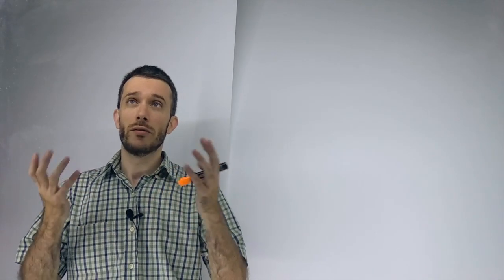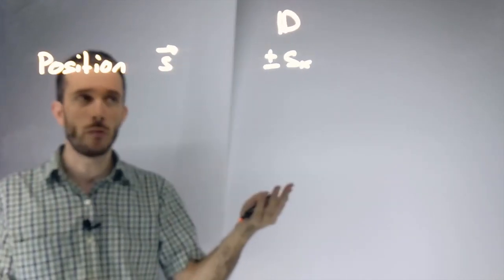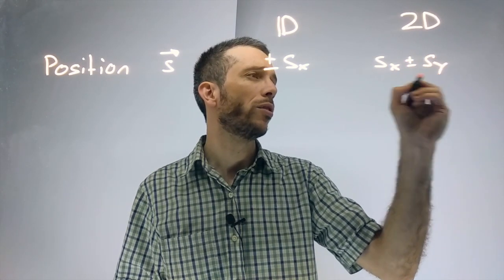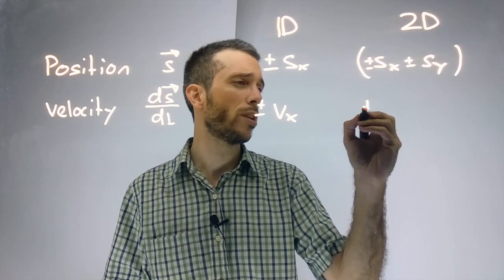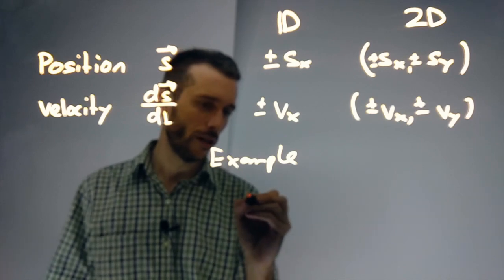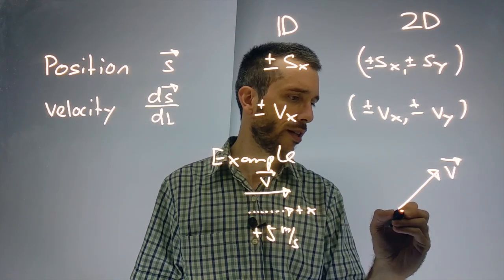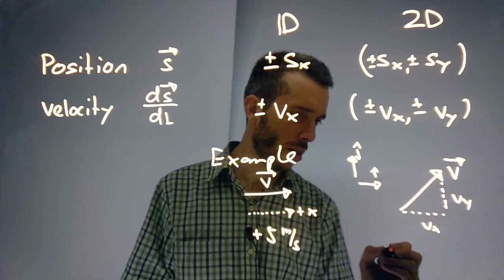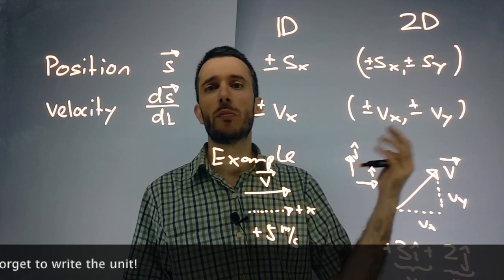Introduction to 2D Kinematics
Position and Velocity in 2D Kinematics